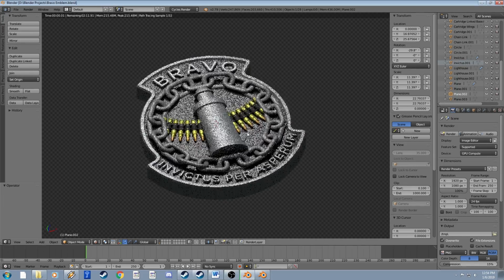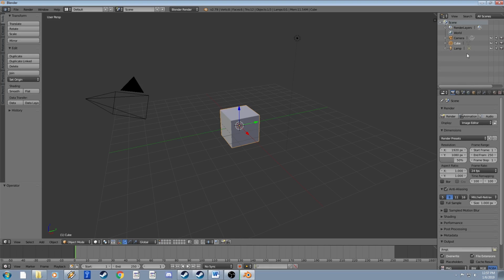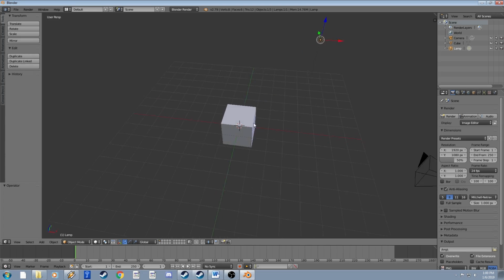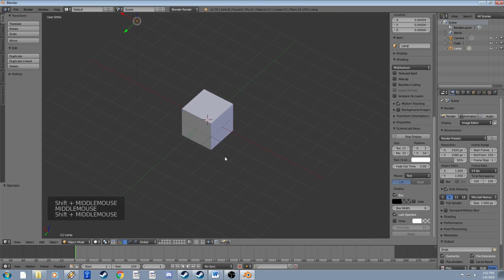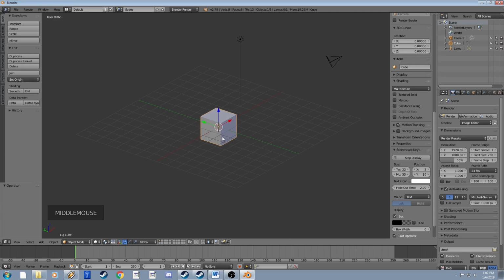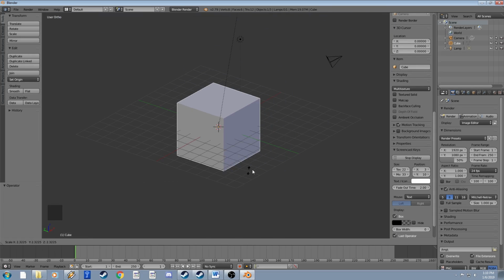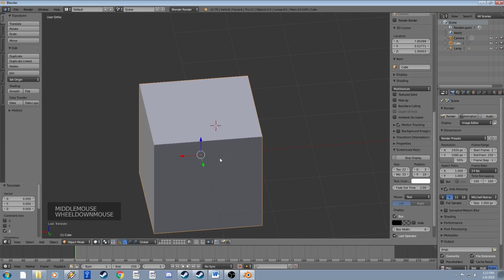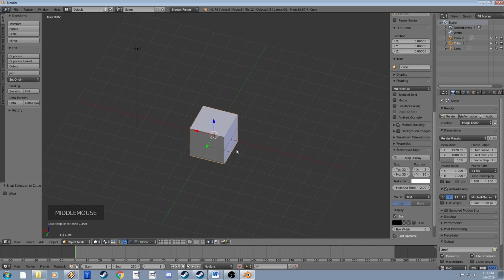Blender Emblem and Logo Tutorial: Part 1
Part 1 - Introduction to Blender: basic navigation and manipulation

Part 2 - Basic modeling: edit mode and mesh creation
Part 3 - Advanced modeling: Mesh manipulation using modifiers
Part 4 - Rendering: UV mapping and material creation in Cycles

Note that this tutorial was created with and is therefore applicable to Blender version 2.79b. As of the date of this publishing, Blender version 2.8 is in beta and will substantially change Blender's interface and hotkeys.